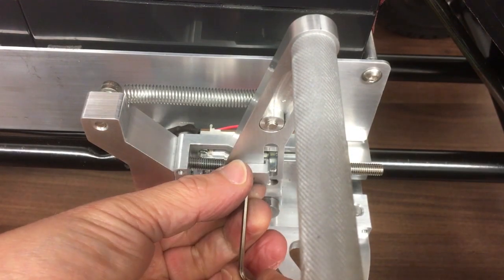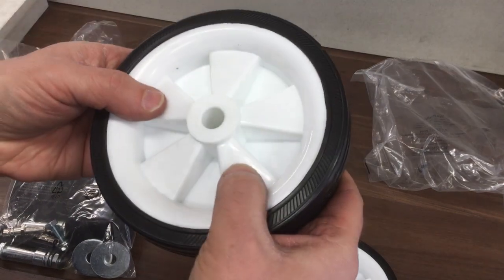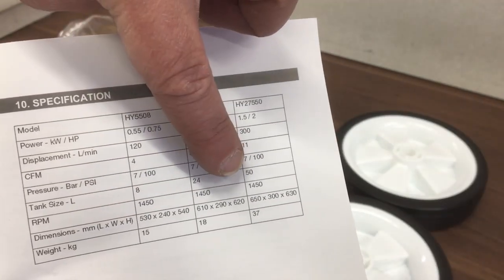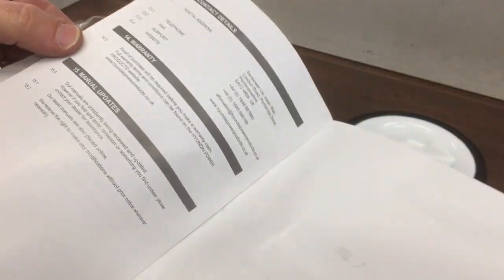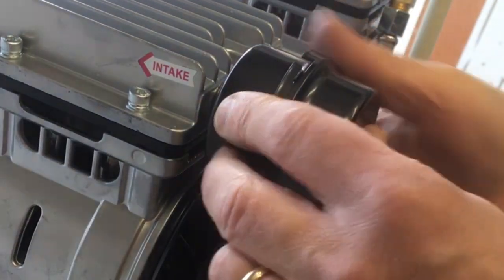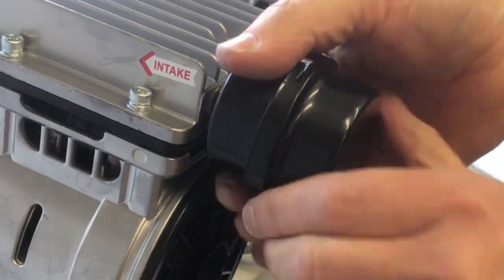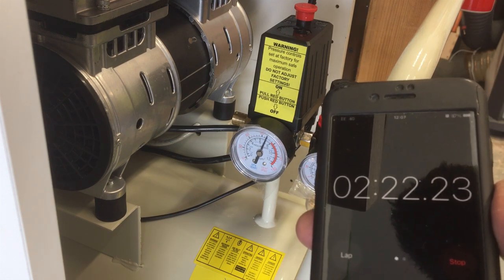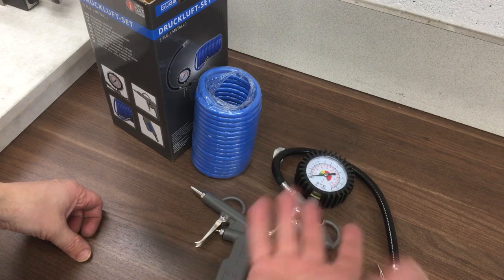Hyundai HY27550 50 litre silent air compressor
I've been wanting an air compressor for some time and finally bought one.  Let's unbox it and see what we have  . . .